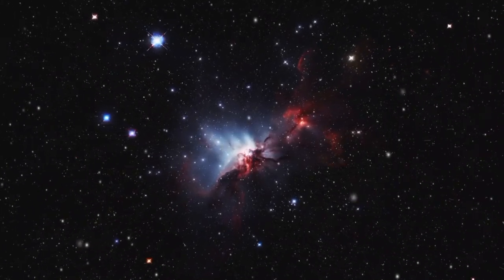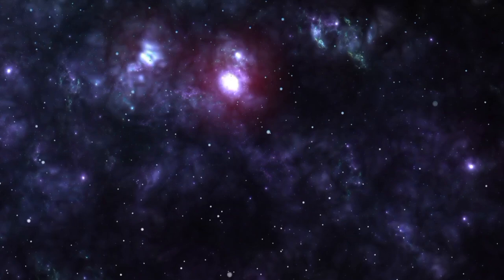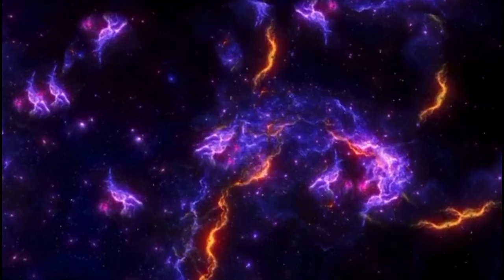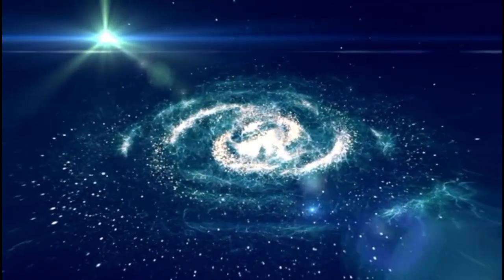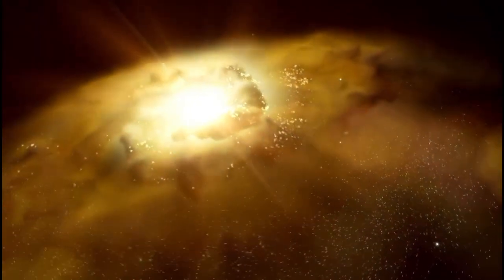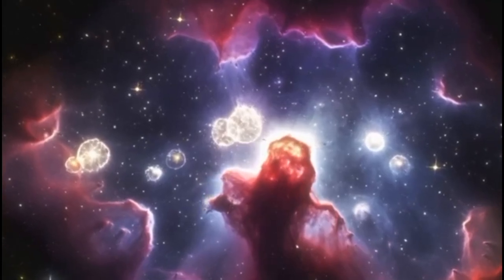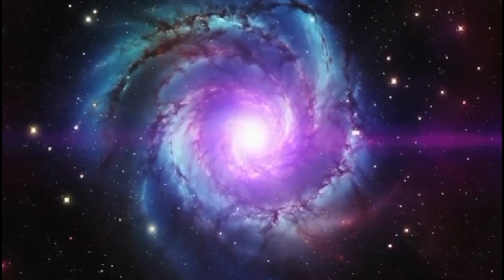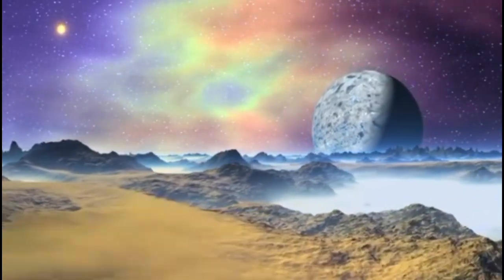"Brian Cox: Something Terrifying Existed Before The Big Bang"